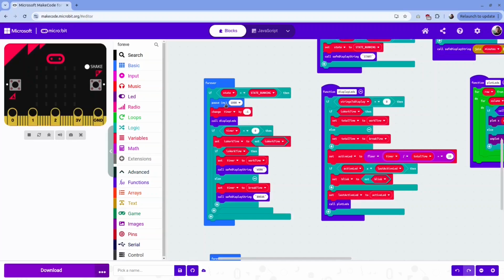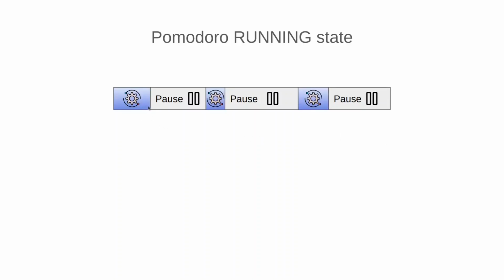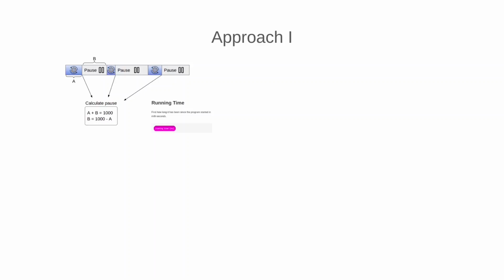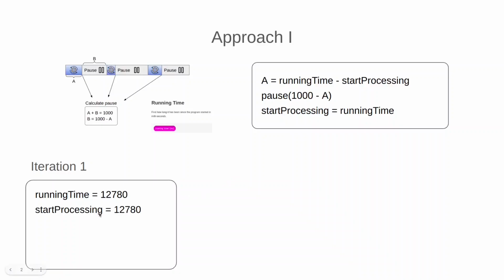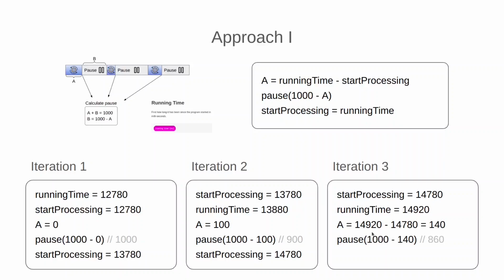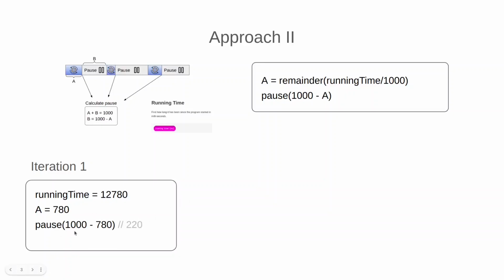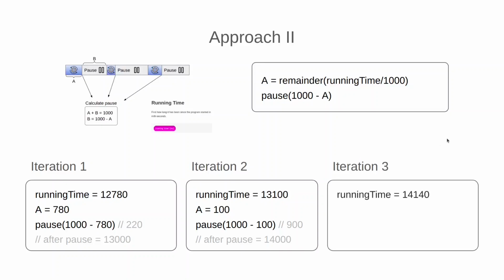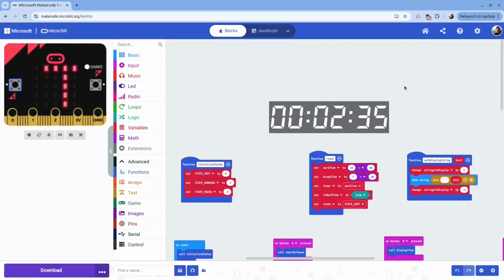Part 8: Fix timer interval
🛠️ Perfecting the Timer’s Precision! 🛠️

In Part 8, we’re fixing the timer interval to make sure our Pomodoro runs accurately. This is all about precision in coding!

🌟 What you’ll learn:

- How to ensure reliable time intervals
- Troubleshooting and adjustments

Chapters:

00:00 Problem with time-tracking
00:41 Time-lapse of Work phase
01:28 Pomodoro timer visualization
03:21 Solution - Approach I
06:38 Solution - Approach II
09:35 Implement Approach II
10:24 Test new pause calculation